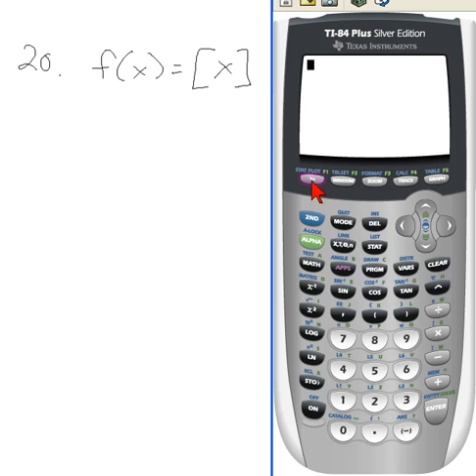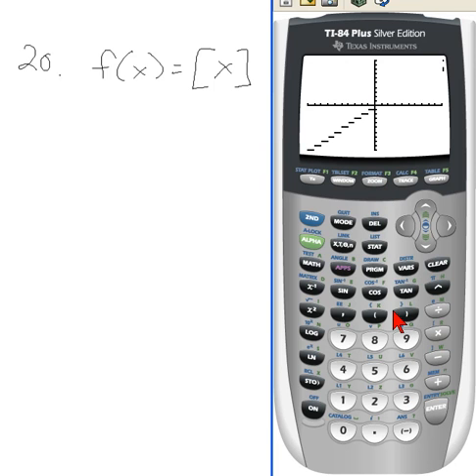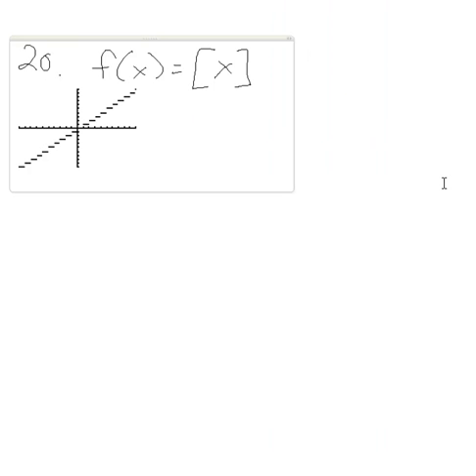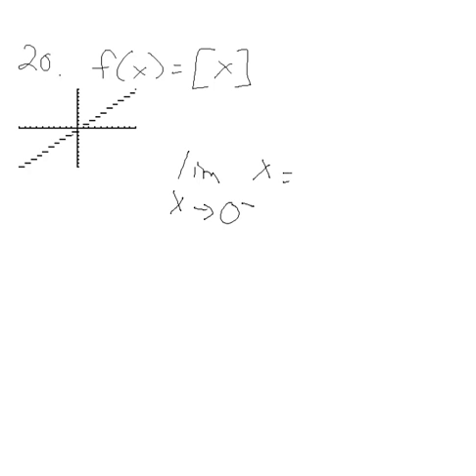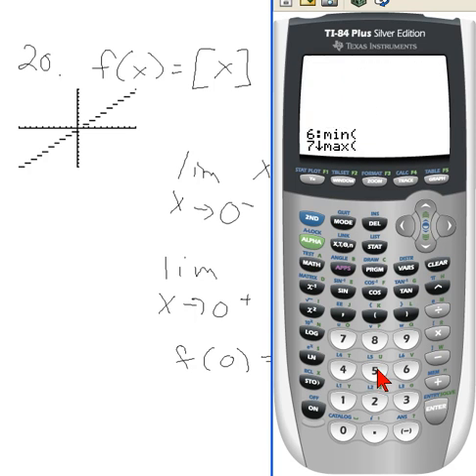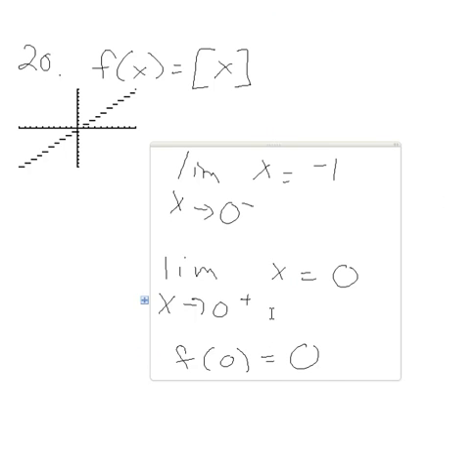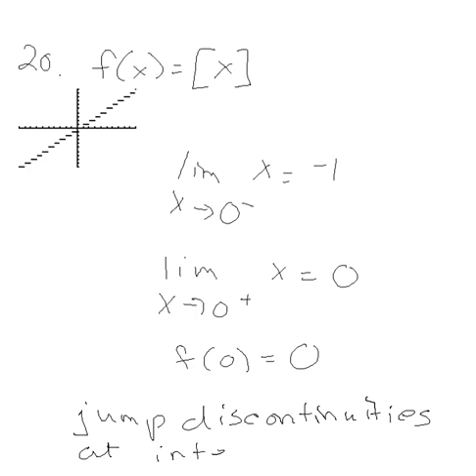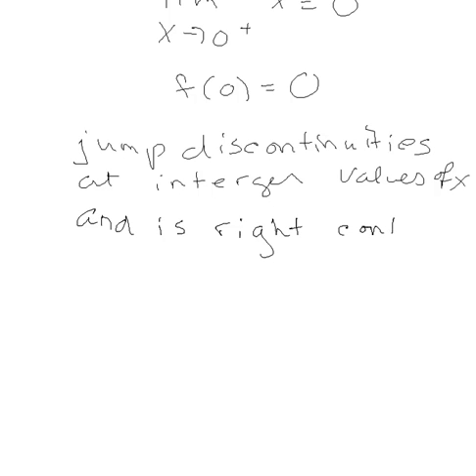1321_2_4_20